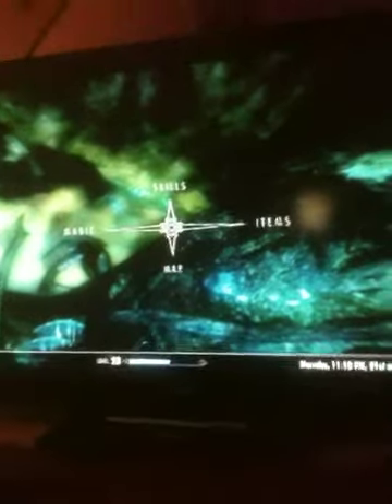Falmer sneak trick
I was LEGIT scared when he sensed me.